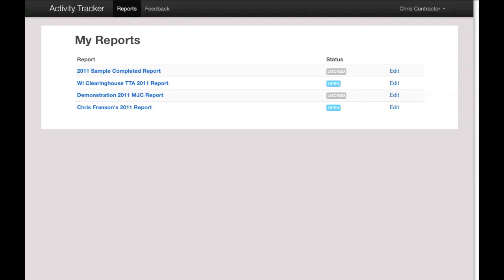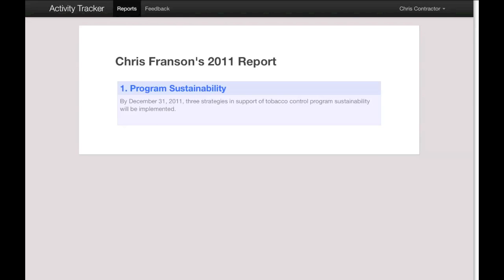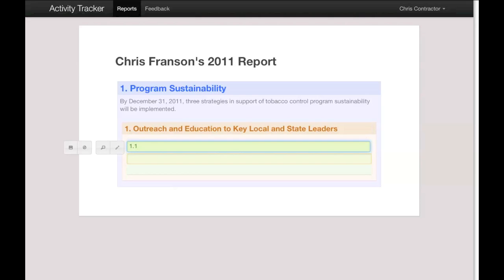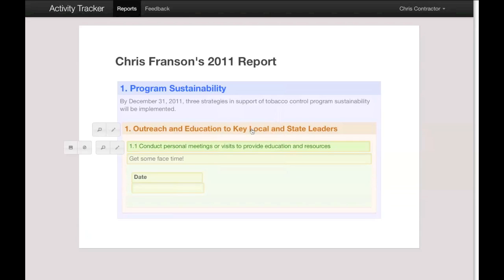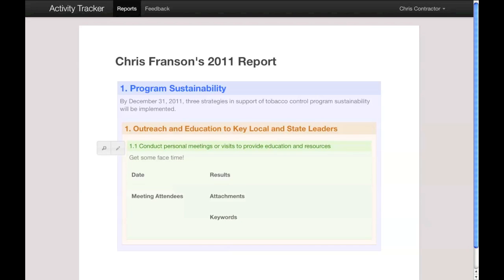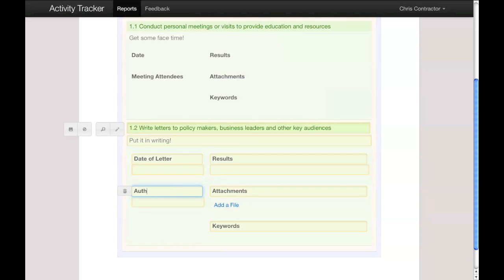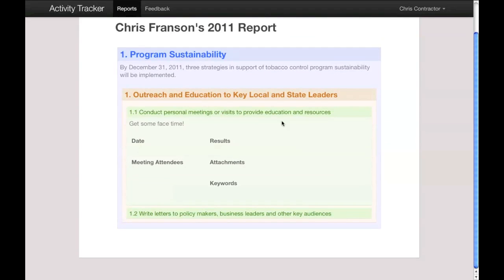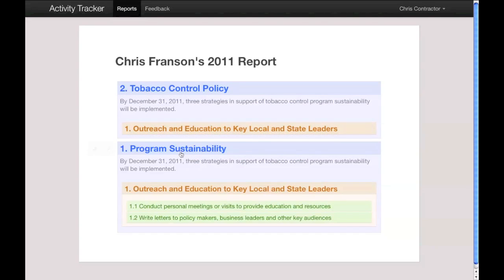Activity Tracker Intro - Creating Reports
This video is for TPCP state partners. It shows how to create custom reports. You may want to watch the basic introduction to the Activity Tracker before watching this one.